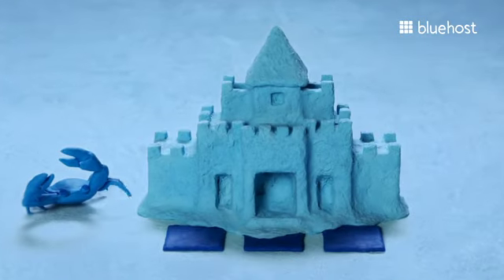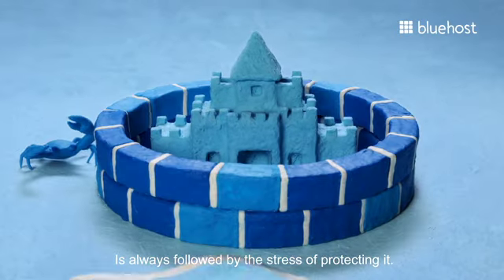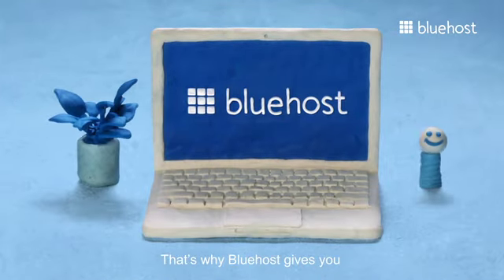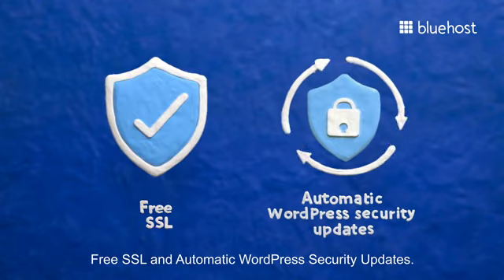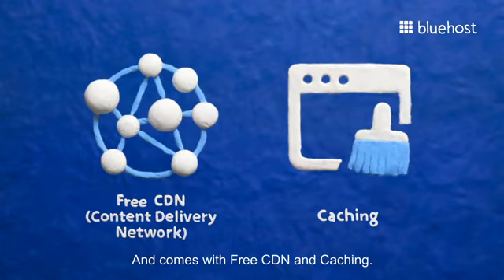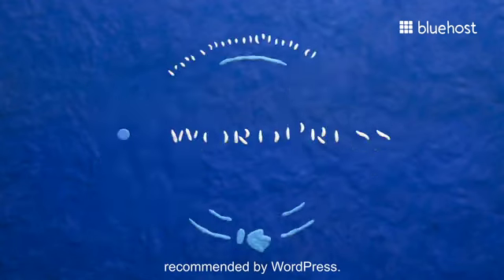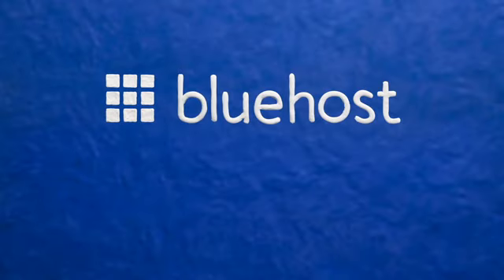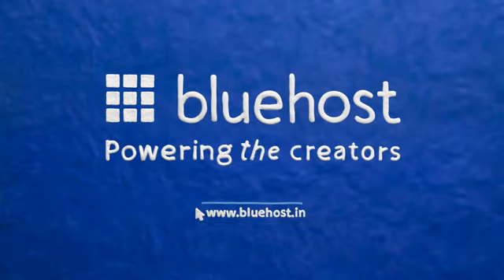BlueHost Film 3 CASTLE HD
crab is the charm of this film